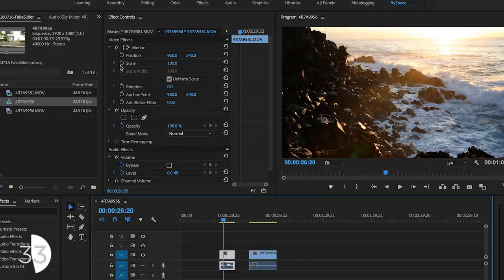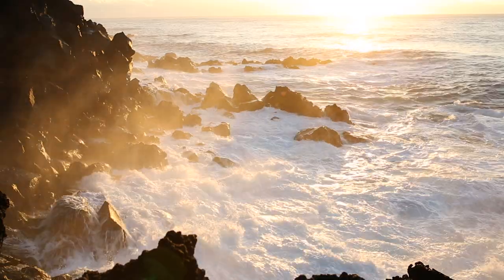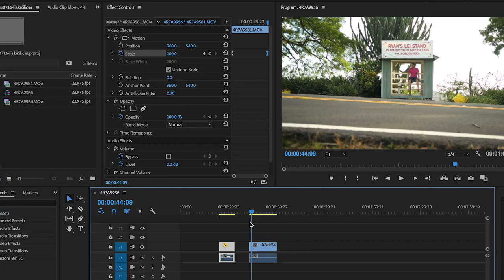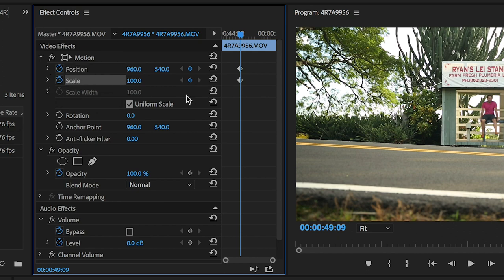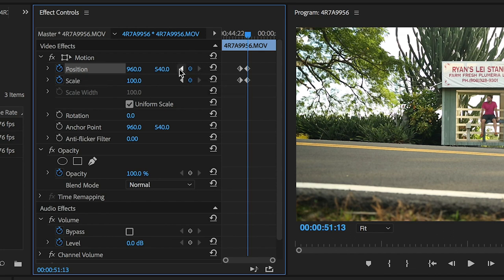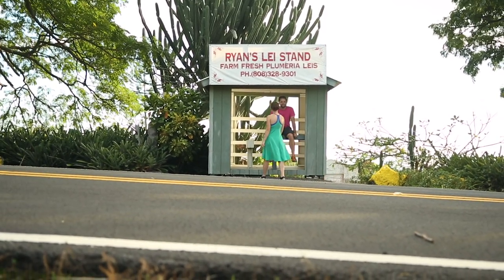SPICE UP your VIDEO in Premiere Pro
Spice up your shots in one easy trick. Use permiere pro to fake camera movements and add a little somethin somethin to your videos!

SHRIMP ON THE BARBIE - MIKEY GEIGER

Gear used:
MacBook Pro an iMac
Vlog Mic
Expensive Camera
Small Camera
Go Anywhere Camera
Studio Mic
BIG studio tripod - Unknown but Awesome
Big Bendy Tripod
Amazing Lights
More Amazing Lights
You Need THESE!